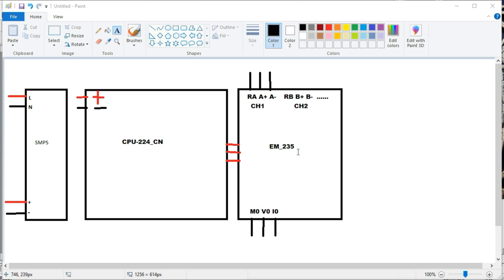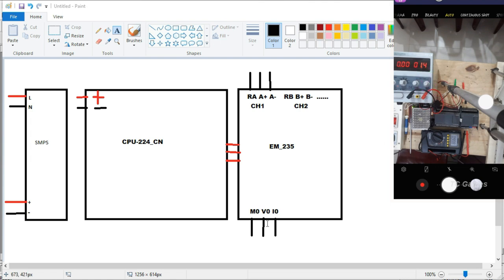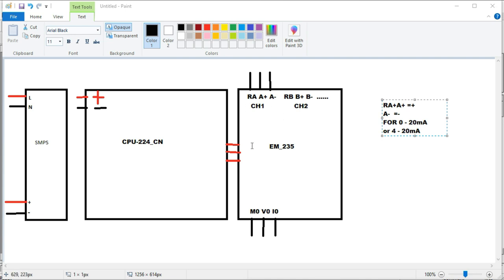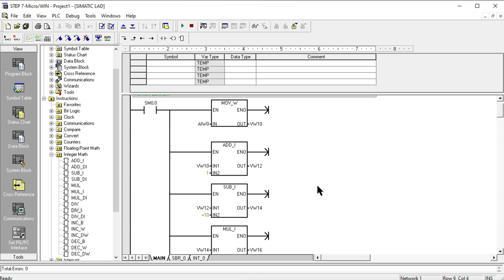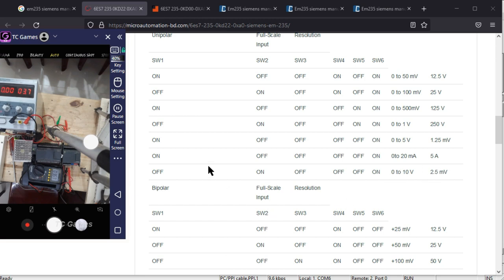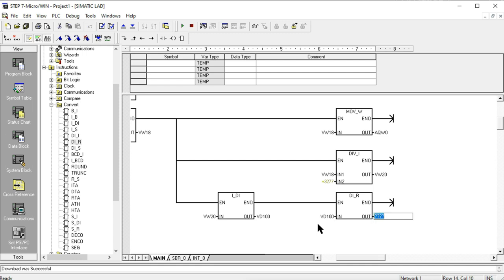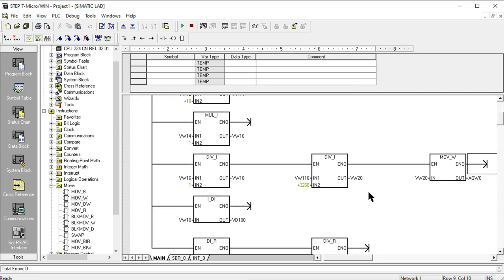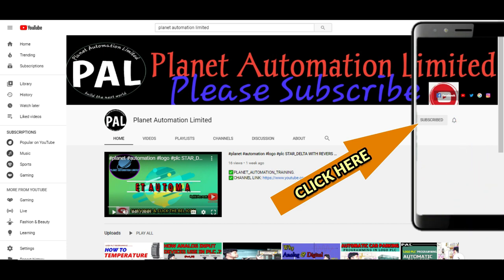Analog To Analog programming in S7 200 PLC \Analog programming in s7 200 plc/analog program in plc\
✅Timer Operation in s7 200 plc programming, PLC analog Inputs & Signals
Use this instruction to program a time delay after instructions become true.
On – delay timers are used when an action is to begin a specified time after the input becomes true. For example, a certain step in the manufacturing is to begin 45 seconds after a signal is received from a limit switch. The 45- seconds delay is the on-delay timers preset value.
Off delay timer
Off- delay timer instructions is used to program a time delay to begin after rung input goes false.

As an example, when an external cooling fan on a motor is provided, the fan has to run all the time the motor is running and also for certain time (say 10min) after the motor is turned off. This is a ten minute off- delay timer. The ten-minute timing perio
begins as soon as the motor is turned off.

Retentive timer can be used to track the running time of a motor for its maintenance purpose. Each time the motor is turned off, the timer will remember the motor’s elapsed running time. The next time the motor is turned on, the time will increase from there. This timer can be reset by using a reset instruction.

✅Why_Engineers_need_PLC_Training.
s7 200 plc digital and analog programming is very essential programming sequence for beginner's ,this video we want to show how to control analog to programming in siemens plc

✅MANY_MORE_BRAND_PLC_IN_THE_MARKET

 1. SIEMENS_Brand
 i. LOGO
 ii.S7_200
 iii.S7_300
 iv.S7_1200
 vi.S7_1500
 2. DELTA
 3. MITSUBISHI
 4. OMRON
 5. LS
 6. ALLEN BRADLEY
 7. PANASONIC

✅factory Automation

analog to analog plc analog programming s7 200 plc analog program